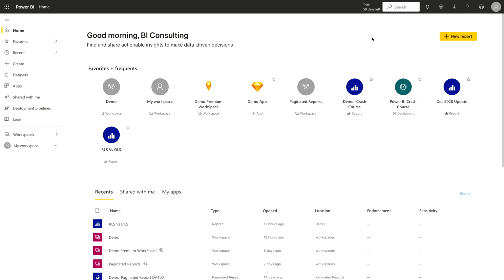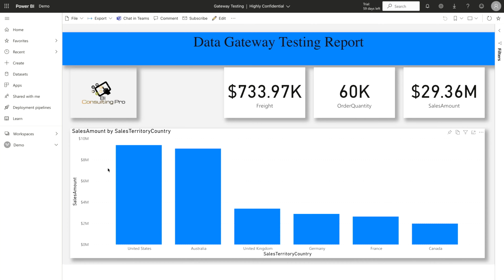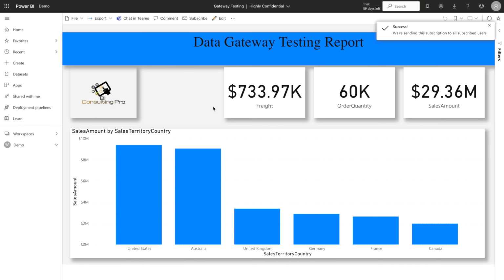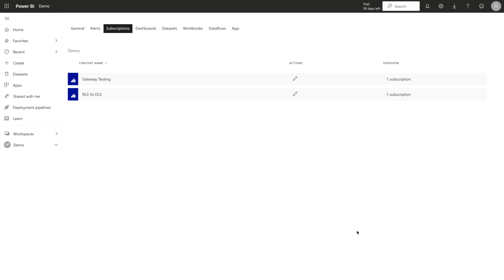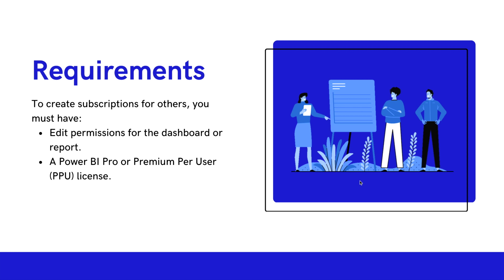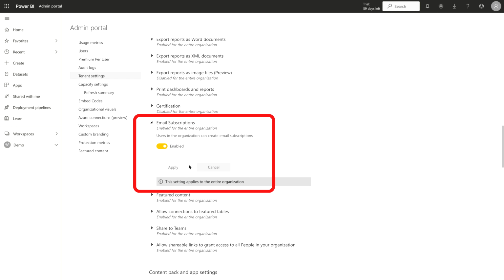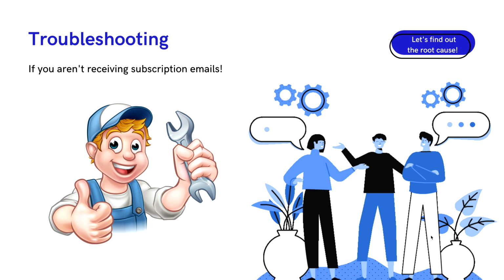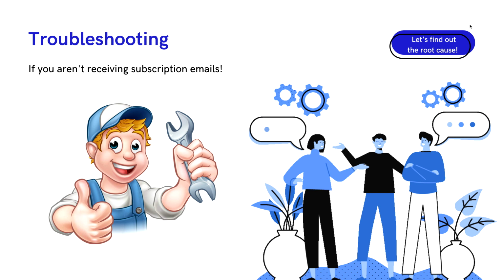How to configure subscriptions in Power BI? | PL-300 Tutorial Series Ep16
How to configure subscriptions in Power BI? | PL-300 Tutorials Ep 16 | Power BI | BI Consulting Pro

In this video, I have described what is subscription in Power BI and what are its different types. Additionally, I have explained the following points:

👉  Types of subscriptions
👉   How to set the language of email subscription in Power BI
👉  Interval vs External User Subscription
👉   Limitations, Considerations, and troubleshooting

Timeline:

00:00 - Introduction
00:40 - Subscription in Power BI
01:45 - Change the language of the E-mail subscription in Power BI
02:30 - Types of subscriptions in Power BI
03:22 - Requirements
04:35 - Subscribe to a dashboard  or a report page in Power BI
09:38 - Manage your subscriptions
10:53 - Considerations and troubleshooting
14:20 - Subscribe others to your reports and dashboards in the Power BI service
17:00 - Power BI admins and subscriptions
19:40 - Considerations for subscribing to others
23: 33 - Troubleshooting
25:10 -  Request